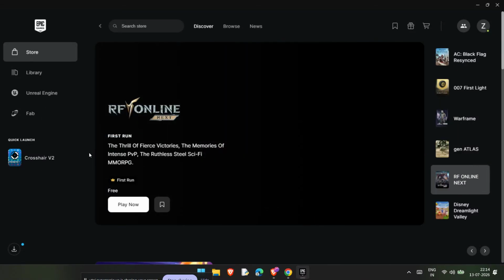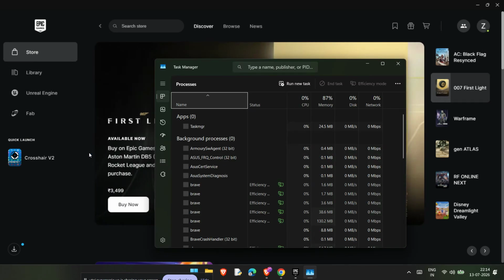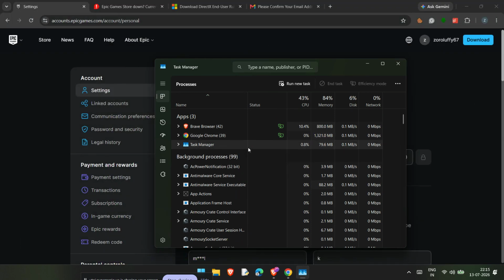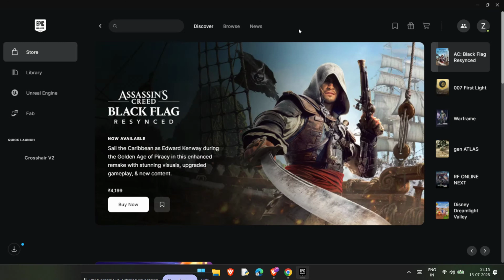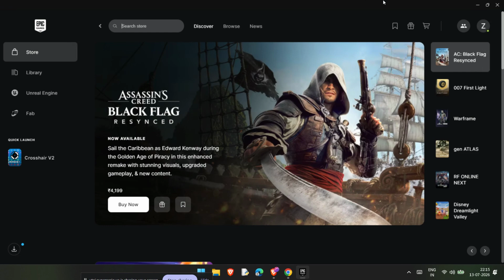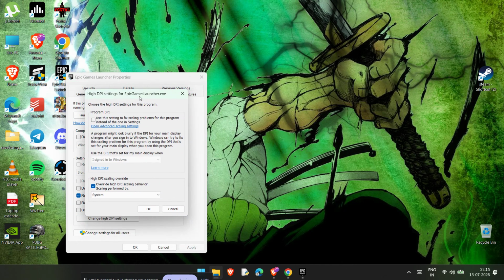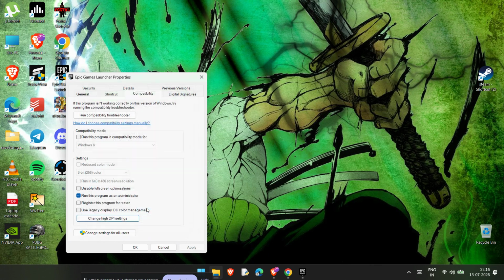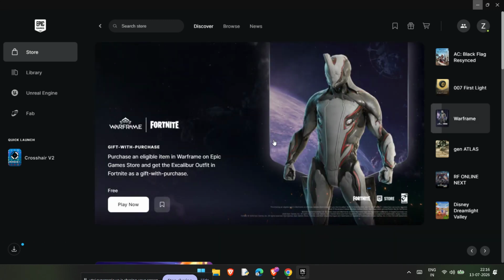How To Fix Blank Screen Or Won t Launch Epic Games (Step By Step Guide)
Learn how to fix Epic Games Launcher when it opens to a blank screen or won’t launch at all. This quick tutorial shows how to end frozen background processes, run the launcher as administrator, and change high DPI compatibility settings.

🕚Timestamps:
0:00 Intro
0:29 End Frozen Epic Games Background Process
0:58 Run Epic Games Launcher As Administrator
1:22 Open Properties And Compatibility Settings
1:46 Change High DPI Settings
2:20 Apply Fix And Relaunch
2:50 Outro

✍️What You'll Learn In This Video:
• How To End A Frozen Epic Games Launcher Process
• How To Open Epic Games Launcher Compatibility Settings
• How To Change High DPI Scaling Behavior In Windows
• How To Fix Blank Screen Issues On Epic Games Launcher
• How To Troubleshoot Epic Games Launcher Not Launching

💡Pro Tips:
• Always close Epic Games Launcher from Task Manager before testing another fix.
• If the launcher still fails, restart your PC and try again.
• Make sure your graphics drivers and Windows updates are current.
• Use the desktop shortcut properties so the compatibility change applies correctly.

🌐 Official HyperLinks:
🌐 Epic Games Launcher:

Epic Games, Epic Games Launcher, Epic Games fix, blank screen fix, won't launch, launcher not opening, Task Manager, end task, run as administrator, high DPI settings, compatibility settings, Windows fix, PC gaming, gaming tutorial, tech support